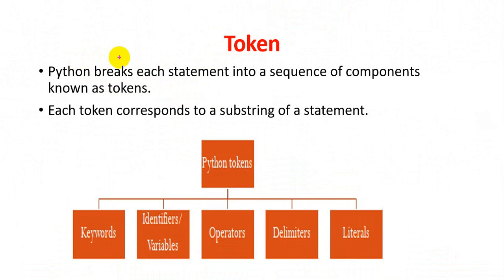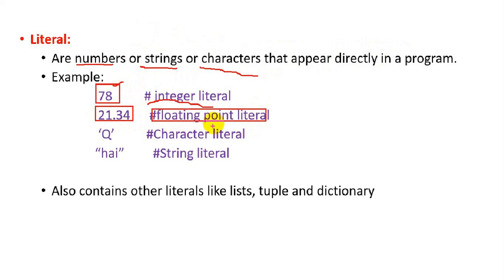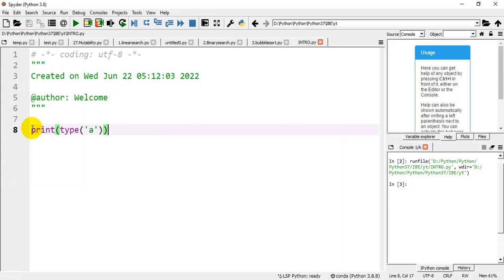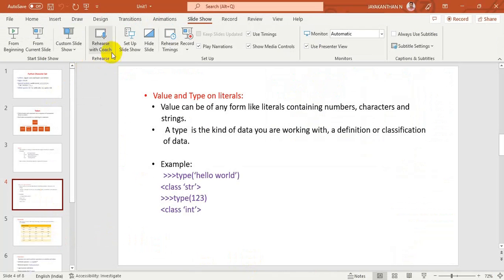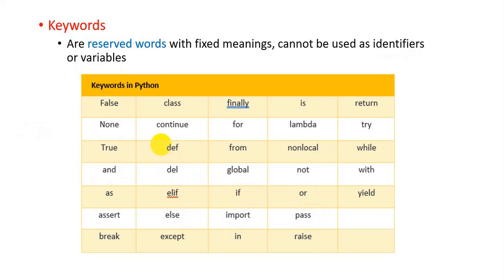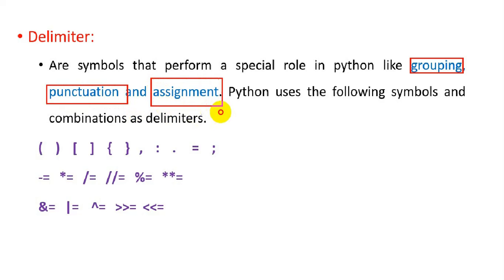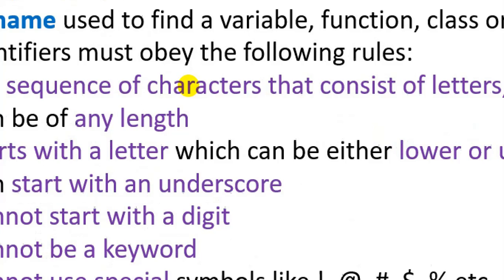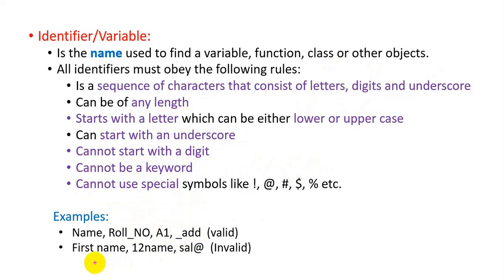Python Fundamentals TOKEN | KEYWORDS | IDENTIFIERS | LITERALS | CBSE CLASS - XI | Lecture -03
Discussion on Python Keywords, Identifier/Variables, Operators, Delimiters and literals

In this video, you will understand, Character set, Token , Keywords, List of Keywords, Identifiers/Variables , Rules to declare and Identifier, Literals.